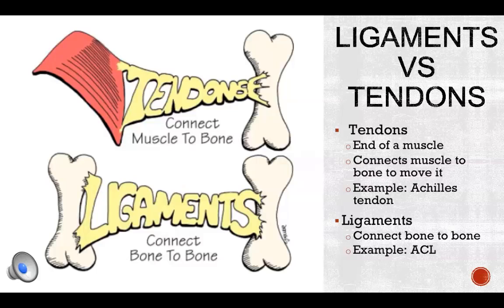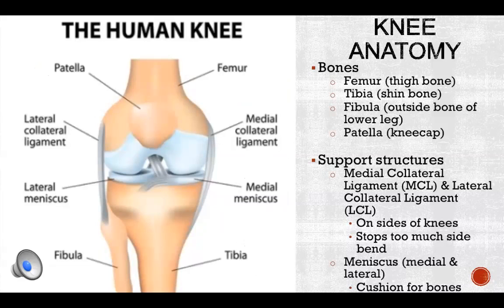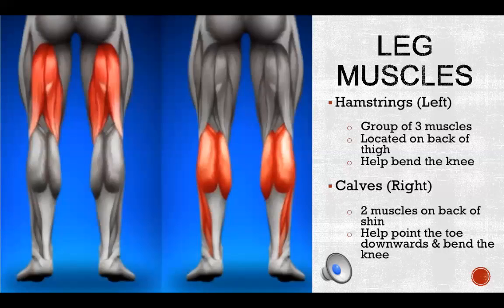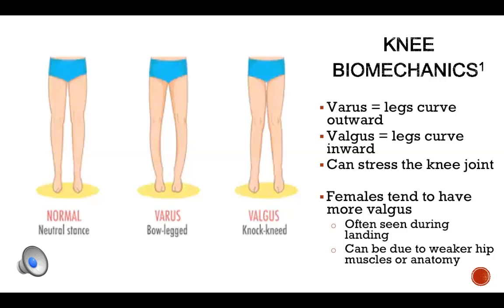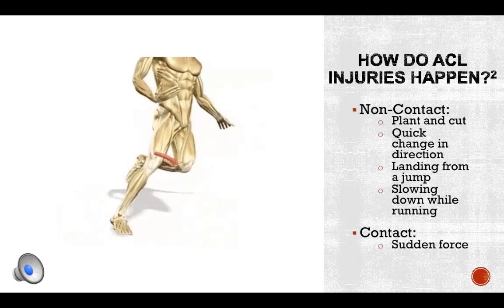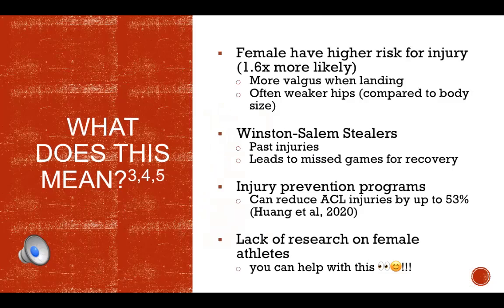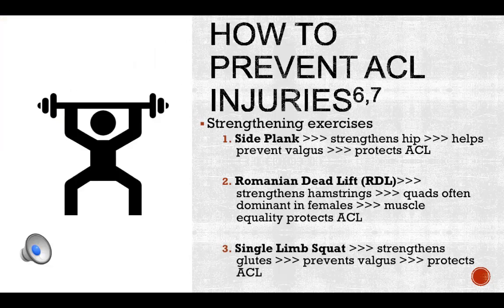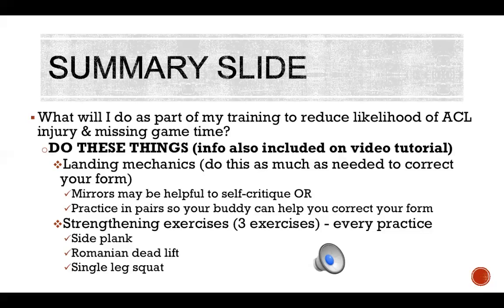Knee Injury Prevention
How to prevent ACL injuries by 3 Doctor of Physical Therapy Students at Western Carolina University

Helpful Landing Progression Resource:
Indianapolis Fitness & Sports Training. IFAST ACL Injury Assessment-Landing Mechanics Progression [Video]. Youtube. Published October 31, 2018. Accessed October 15, 2020.